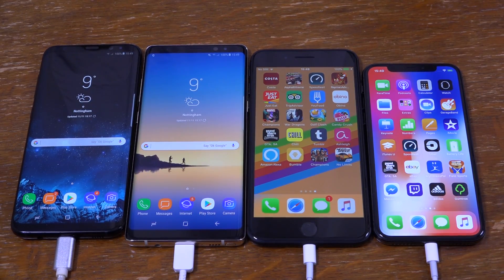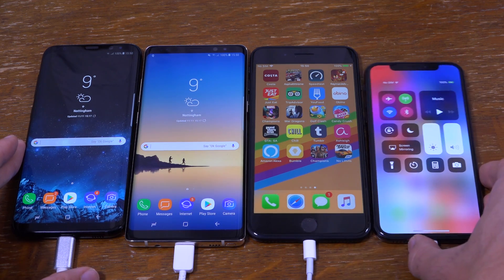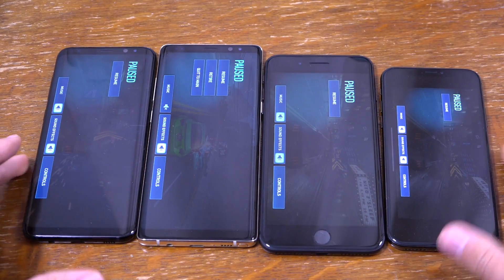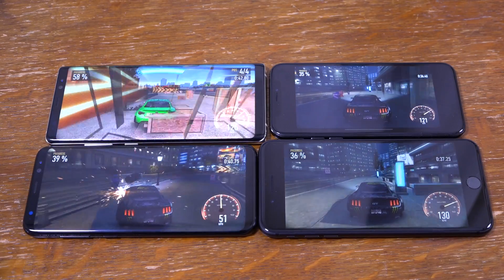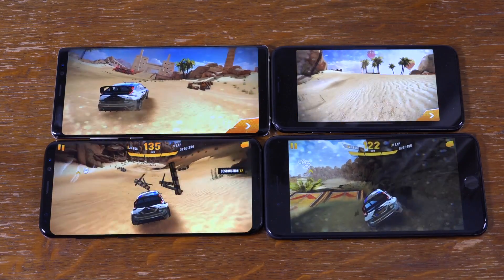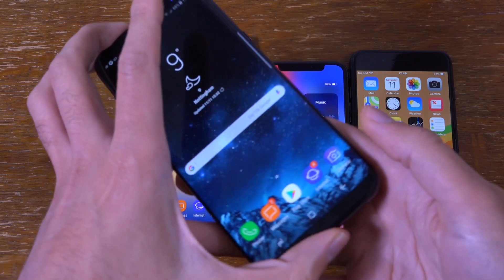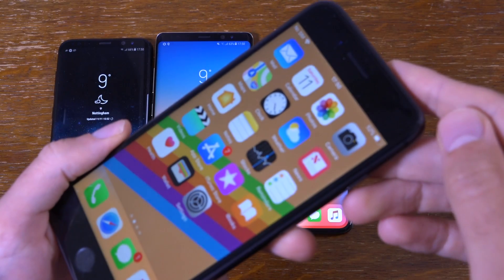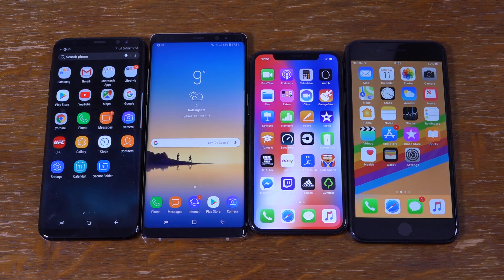iPhone X vs Samsung Galaxy S8+ vs Note 8 vs iPhone 8+ - Battery Drain Test!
Battery Drain Test on new iPhone X vs S8+, Note 8 & iPhone 8+
2 hours of Gaming, who will win?